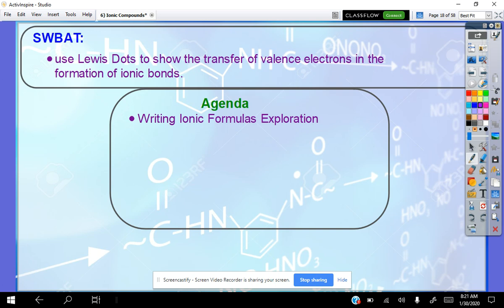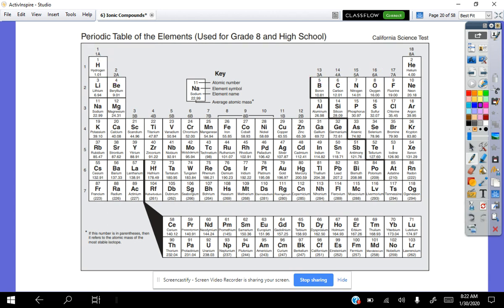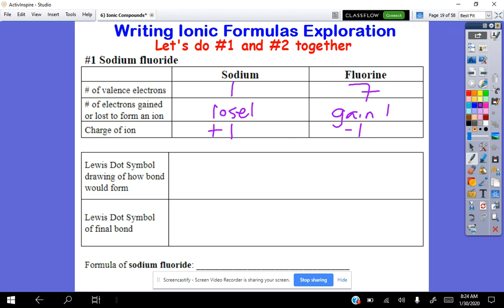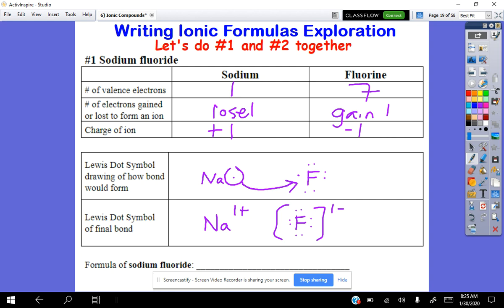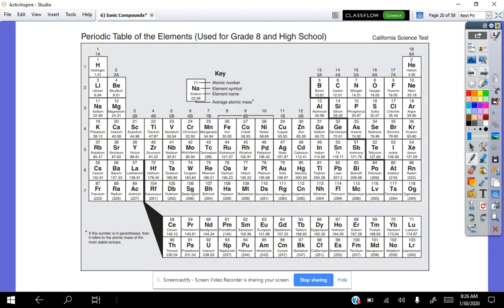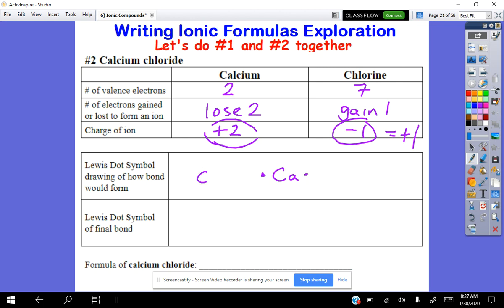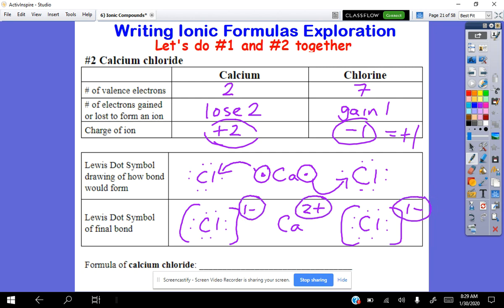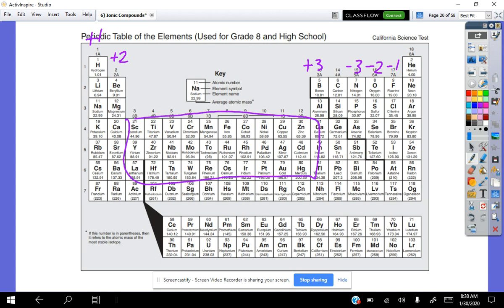Drawing Electron Transfer in Ionic Compounds